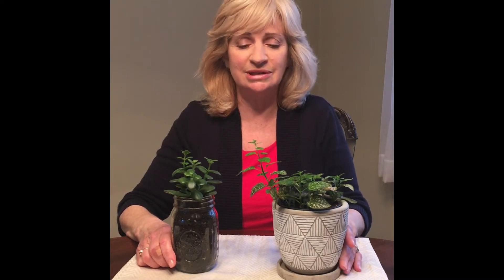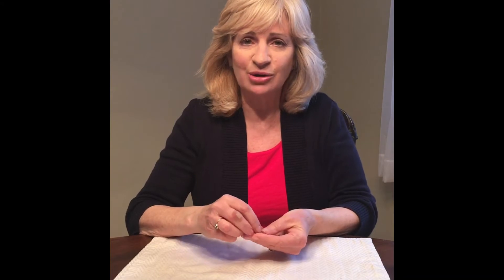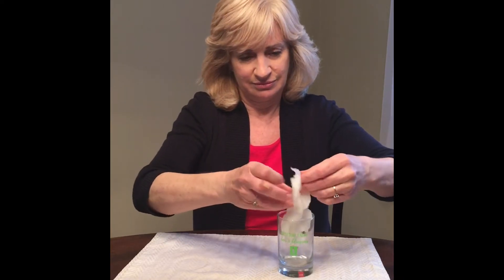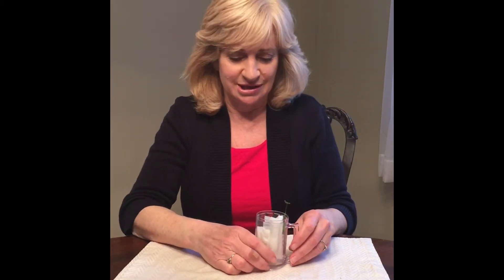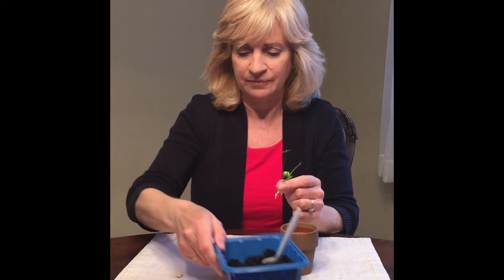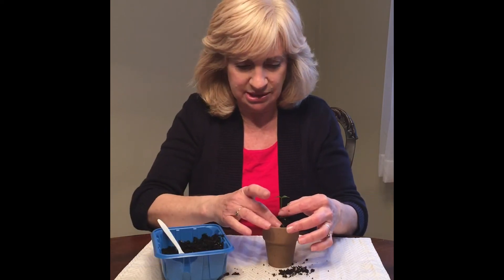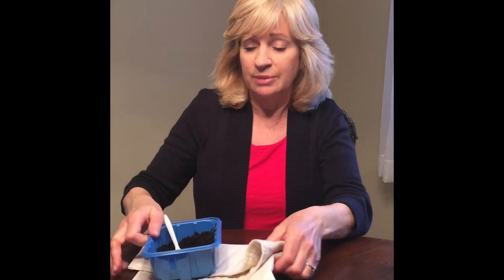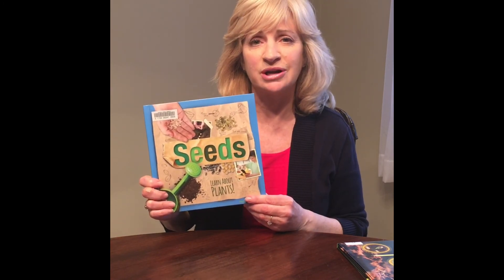How to Sprout a Seed | Peabody Institute Library, Danvers [cc]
Learn how to sprout a seed to have it grow into a beautiful indoor plant from Karen, Assistant Head of Children's Services at the Peabody Institute Library, Danvers.